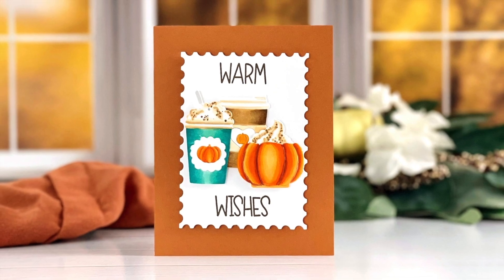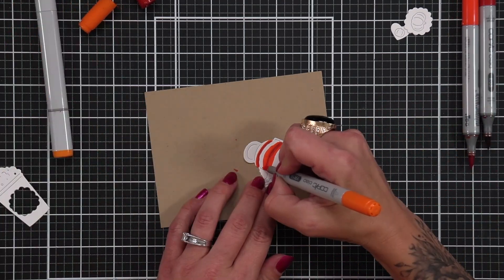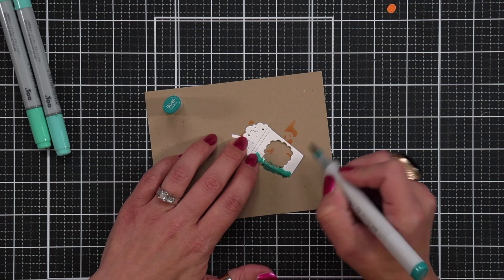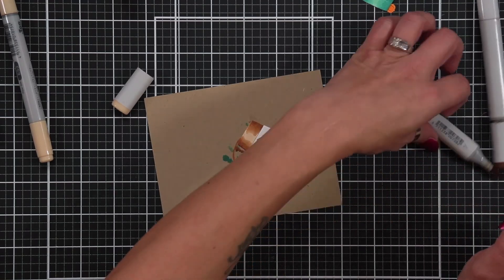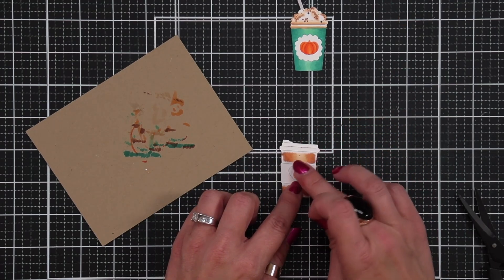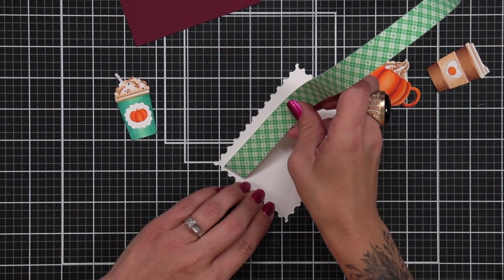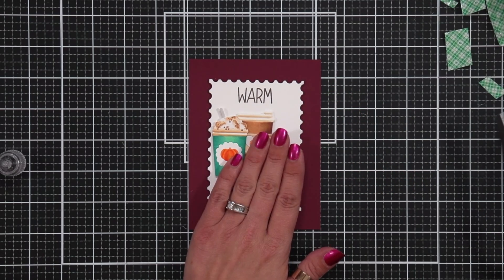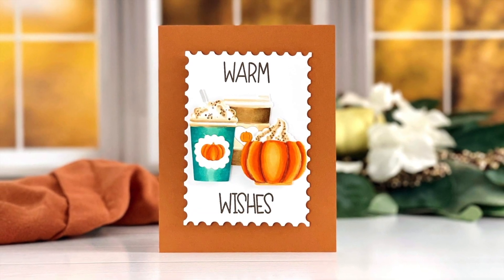Let's Stamp Together September 2023 with Mindy Eggen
Join Mindy Eggen as she shares a wonderful technique that you can try out with your September 2023 Let's Stamp Together kit, or with any of your die cuts that you have in your stash: colouring on your die cuts!